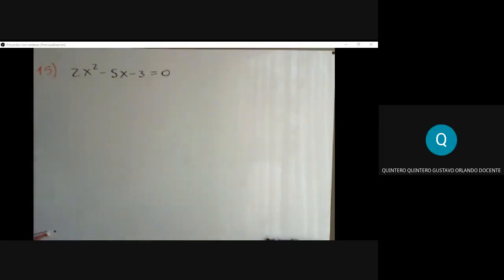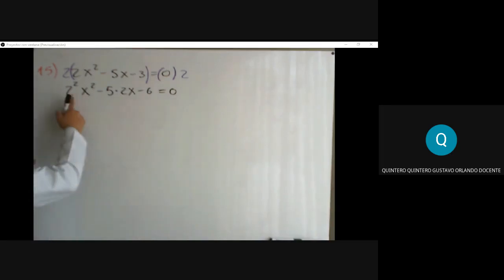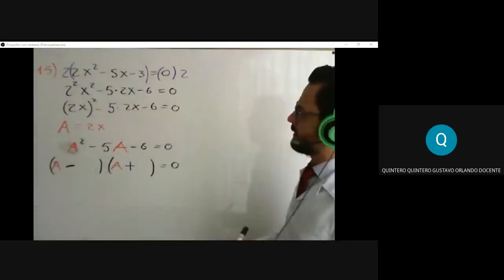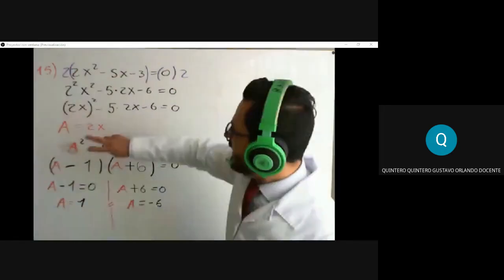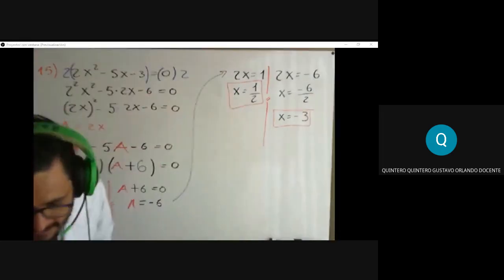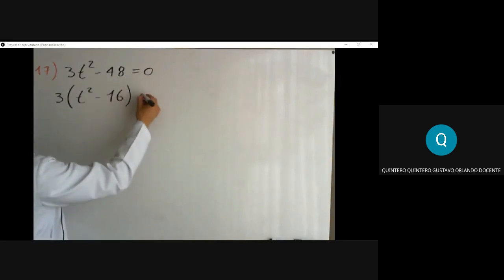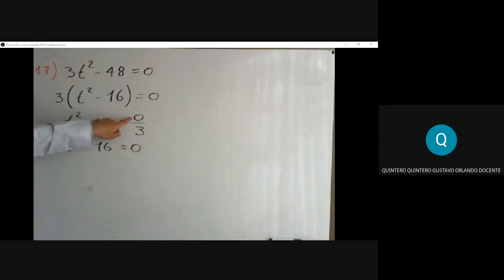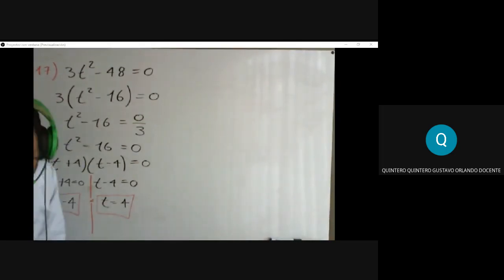google meet 13 de Abril con grado 9 (parte 3)